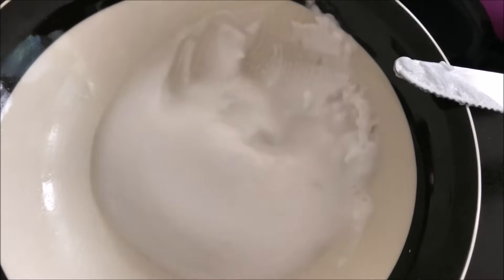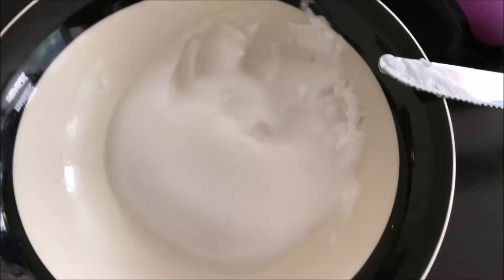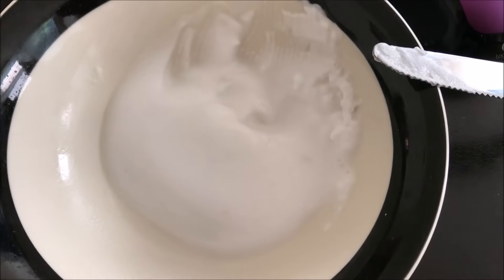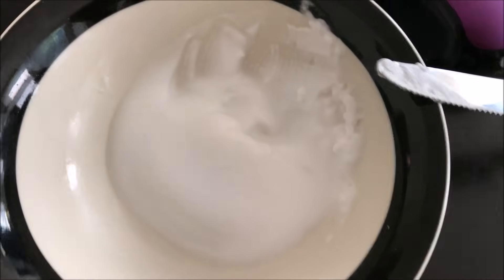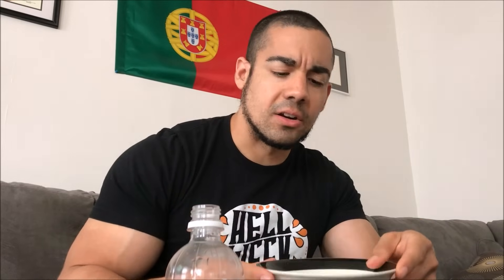Pilonidal Cyst Natural Remedy | Easy, Cheap, Effective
Evidently pilonidal cysts are common at two extremes, athletes and completely sedentary people.  Either way they are painful, annoying, and frustrating.  After scouring the net I found a really quick and easy temporary solution.  It is inexpensive and surprisingly effective.